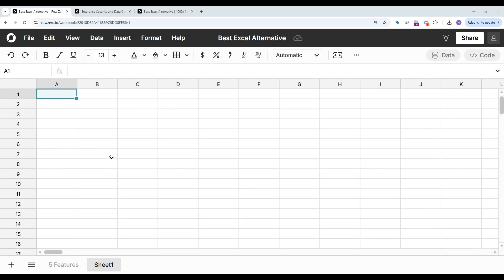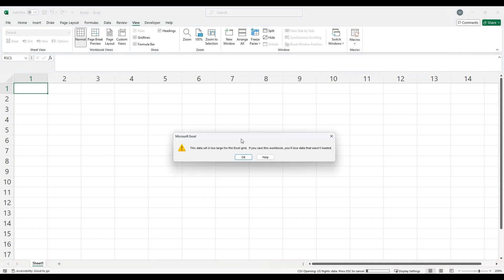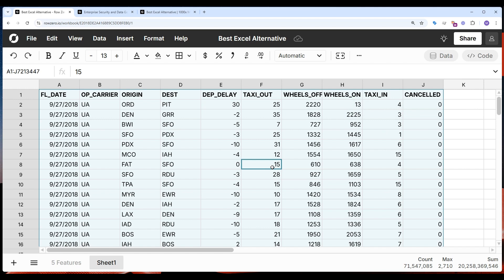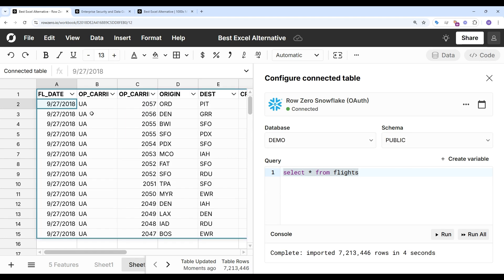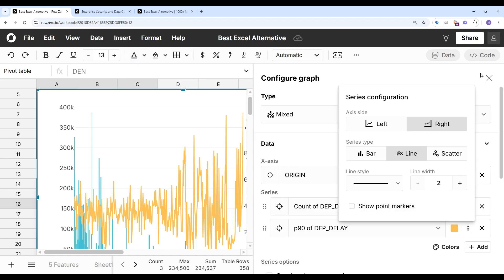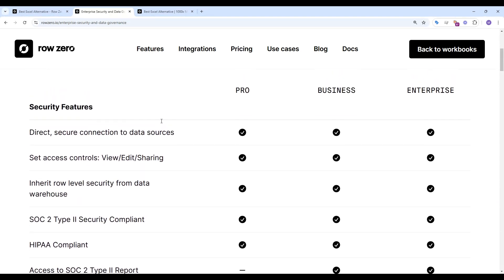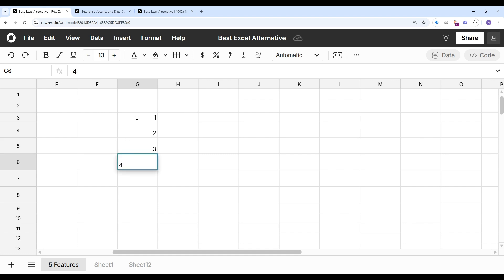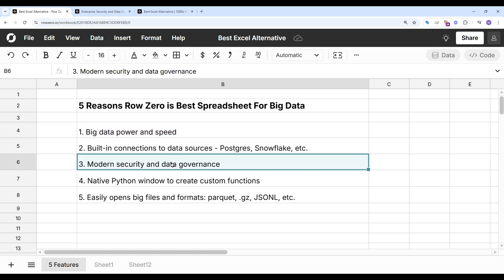Best Excel Alternative for Big Data - Row Zero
Row Zero is a next-gen spreadsheet built for big data. It works like Excel but can handle 1000x bigger datasets and connects directly to your data sources. You can try Row Zero for free

This video explores 5 features that make Row Zero the best alternative to Excel and Google Sheets. These include:
1. Big data power and speed
2. Built-in connections to data sources (Postgres, Snowflake, etc.)
3. Modern security and data governance
4. Native Python window to create custom functions
5. Easily opens big files and formats: parquet, .gz, JSONL, etc.

Row Zero is the fastest and most powerful spreadsheet. If your data is too big for Excel, or Excel is slow or crashing you can simply upload your data to Row Zero and enjoy and faster ride in a big data spreadsheet. You can even upload XLSX files directly to Row Zero.

When you compare Row Zero vs Excel vs Google Sheets, Row Zero delivers unmatched power and speed. Row Zero is also a good choice compared to other Excel replacements like BI tools which don't match the flexibility and feature set of a spreadsheet. If you're looking for a modern Excel alternative, Row Zero is your best spreadsheet choice.